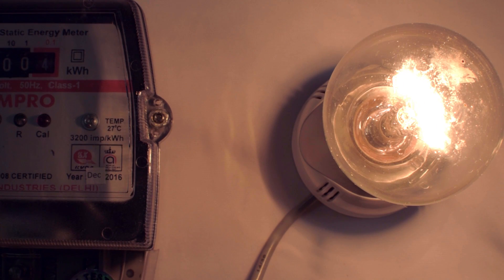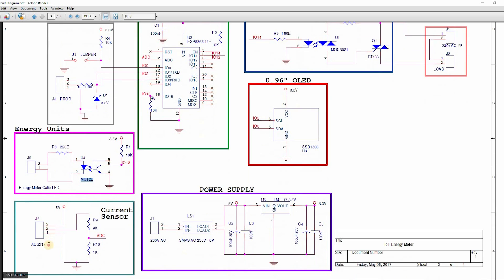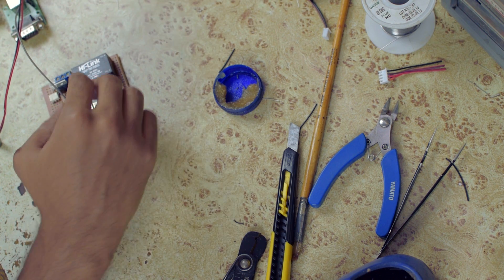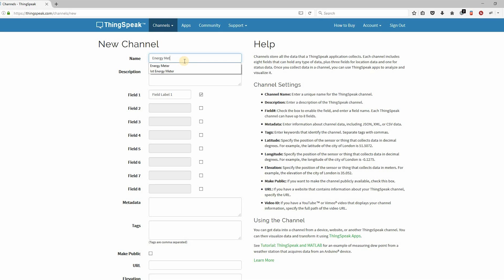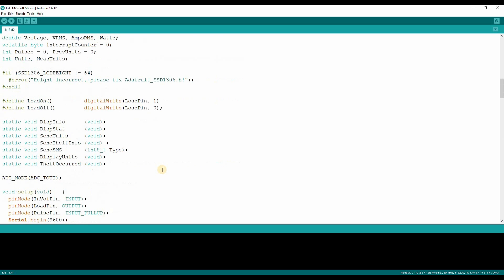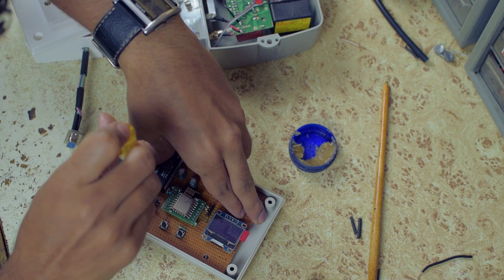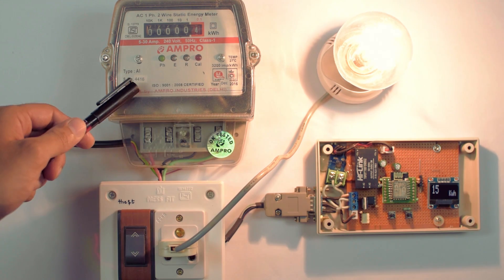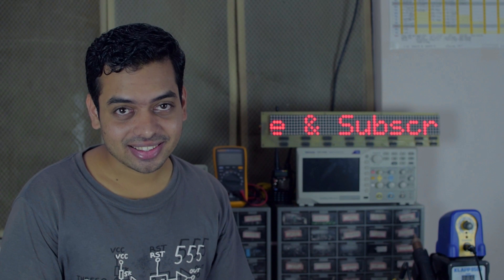IoT Energy Meter using ESP8266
This is a video on How to make your own IoT Energy Meter using ESP8266

Hey, check out the products I am selling on Amazon

Hardware
ESP8266-12E
ACS712 Current Sensor
0.96" OLED Display
BT136 Triac
MOC3021 Opto-triac
MCT2E
LM11173.3V LDO Regulator
5V SMPS Module

Software
Programming IDE   : Arduino 1.6.12
Programming Language : Embedded C
Compiler    : AVR GCC
Programmer                          : Ardunio Bootloader